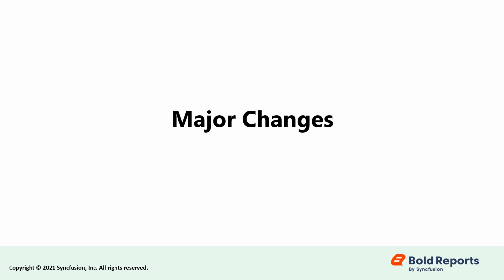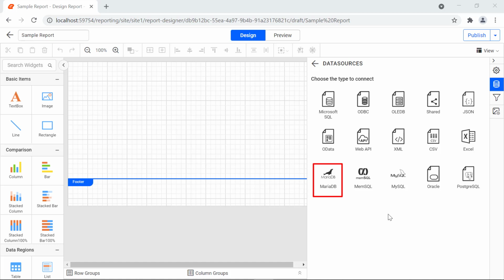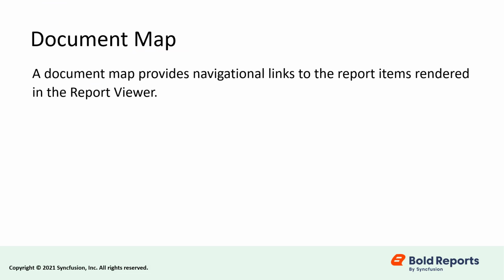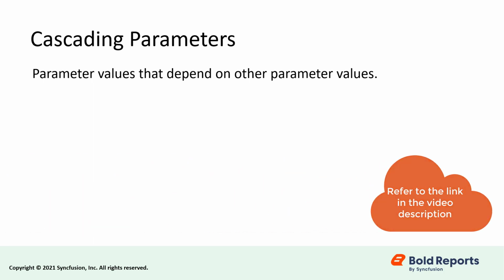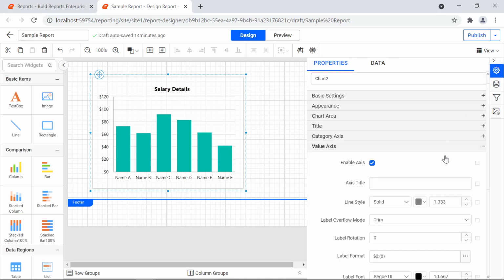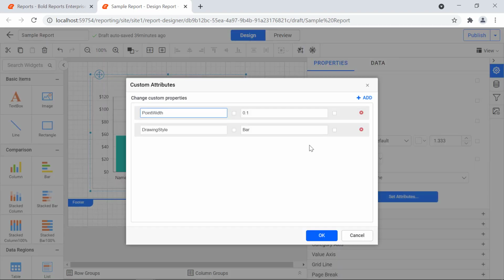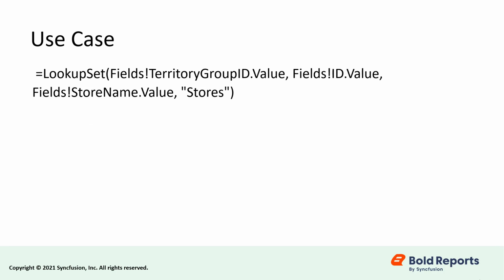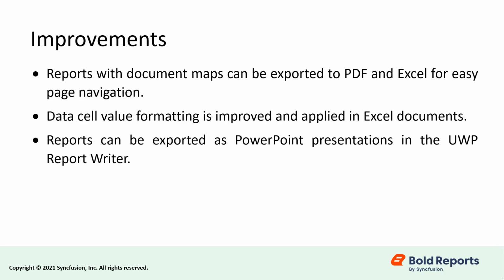What's New in Bold Reports 3.1.31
Bold Reports v3.1.31 brings you new futures and improvements in the installation of the Bold Reports products. We have also included some of the features in Report Viewer and Report Designer to enhance the user experience when using our products.

Bookmark Details
[00:00] Introduction
[00:21] Major Changes
[00:59] Offline Unlock Setup key
[01:54] Include Phantom JS and Client Libraries executable during installation
[02:25] MariaDB and Single Store Data Connector
[03:42] Improvements in the Shared Data Source
[04:31] Execution Log
[06:07] Document Map
[07:40] Freeze Header Row
[08:49] Dependent Parameter Loading Indicator
[09:46] Export Report added in ASP.NET Core
[10:53] Chart Axis Interval
[12:35] Custom Attribute for chart series
[15:19] Lookup Expression
[16:58] LookupSet Expression
[18:38] Improvements in Embedded Reporting
[19:14] Improvements in Tablix Report Item
[19:42] Improvements in Chart Report Item
[20:09] Improvements in Page Setup
[20:38] Improvements in Report Writer